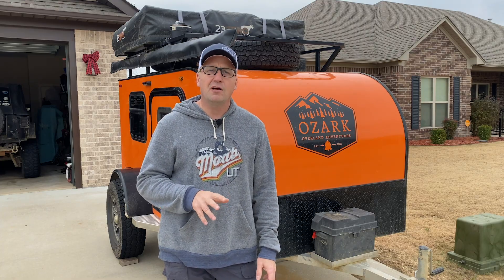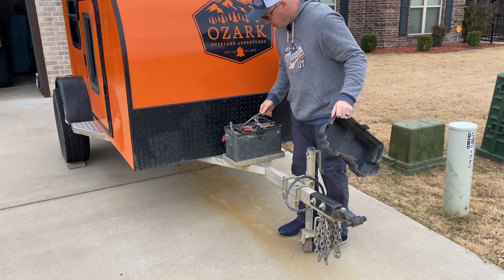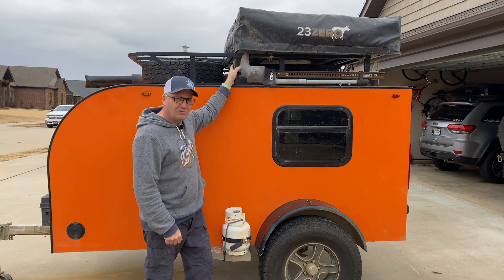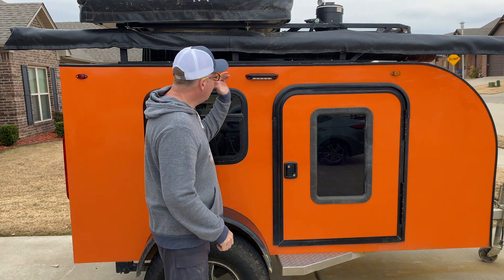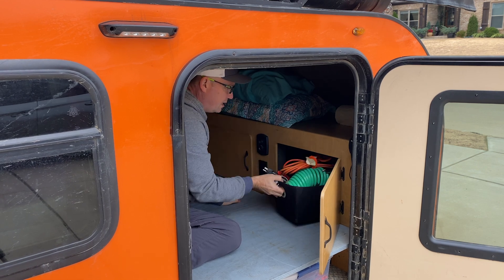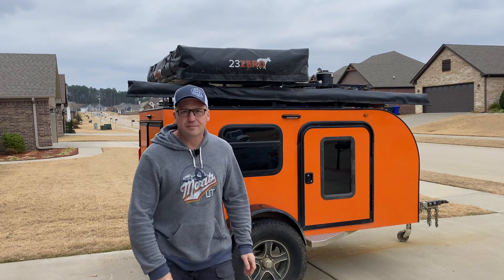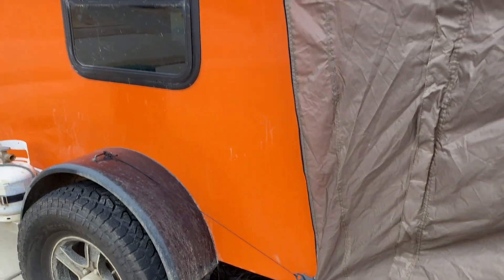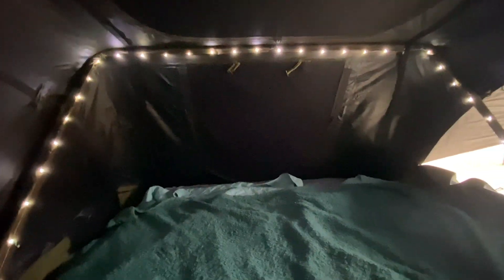Two Story Overlanding/Off Road Camper Walk Around with 23 Zero Walkabout 62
I get asked about our two story off road camper all the time. In this video I do a detailed walk through of our off road teardrop with 23 Zero Walkabout 62 and Annex on top. This setup has been amazing both off road and as a base camp.

Gear we use